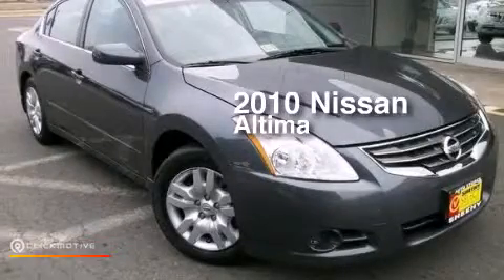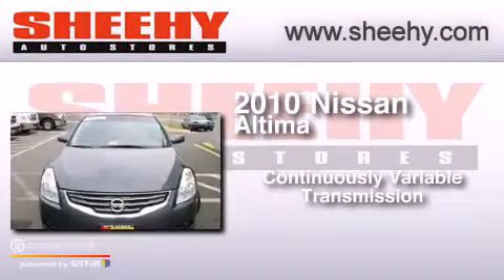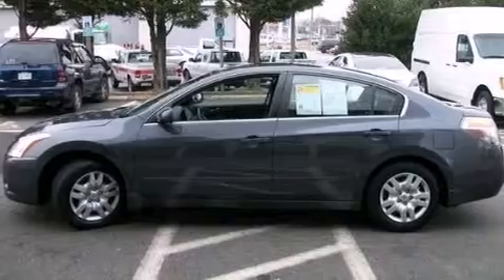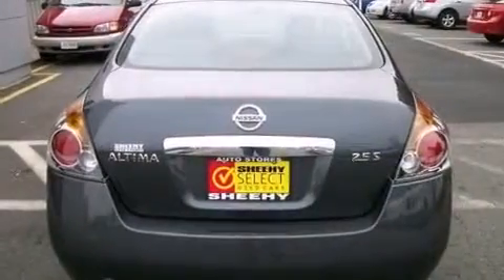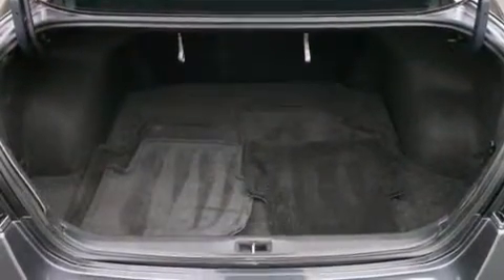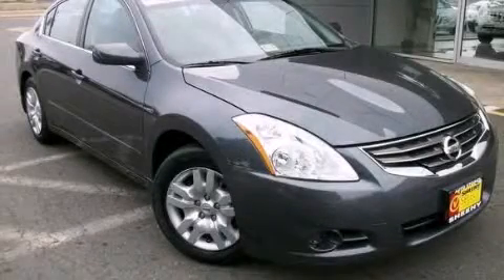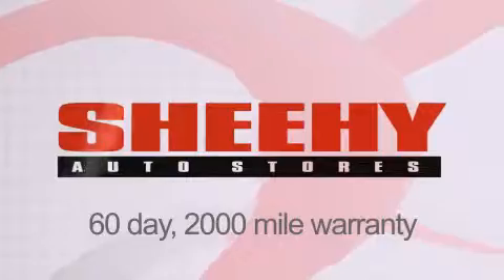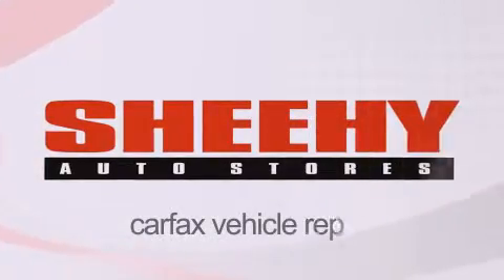2010 Nissan Altima Manassas VA 20110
We have been honored to serve the Manassas VA area , we promise that your experience at our dealership will exceed your expectations ! Year : 2010 Make : Nissan Model : Altima Engine : Gas I4 2.5L/ Trans . : Variable Exterior : Dark Slate Metallic Miles : 15,501 Interior : Charcoal Stock : DP8020 Sheehy Nissan of Manassas 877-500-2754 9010 Liberia Avenue Manassas , VA 20110